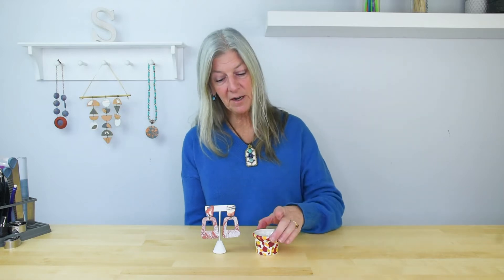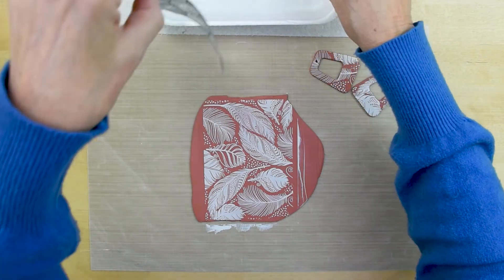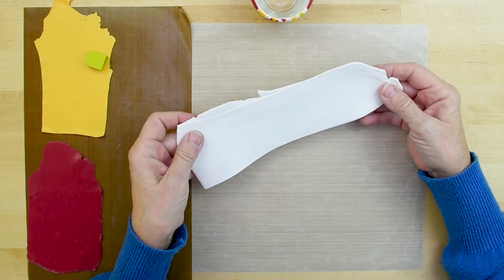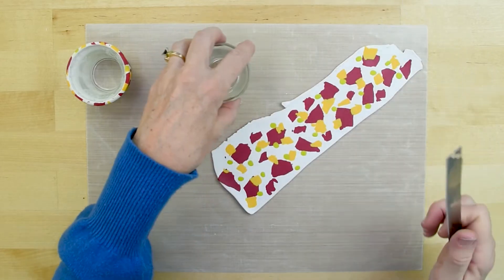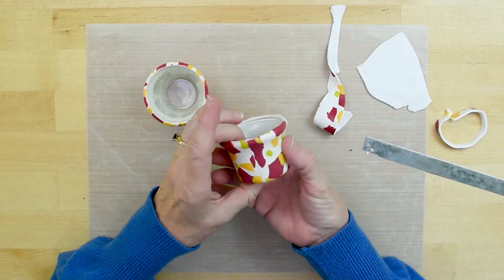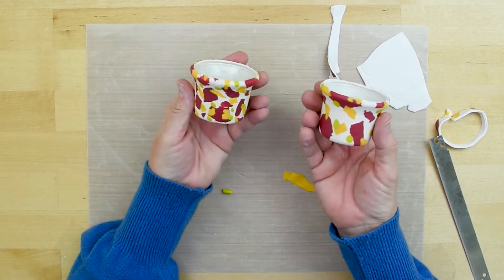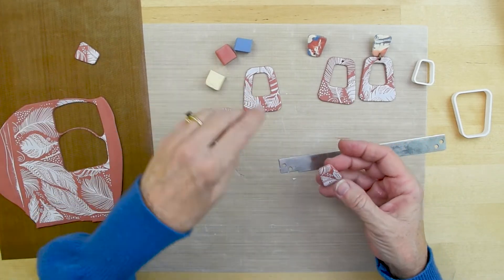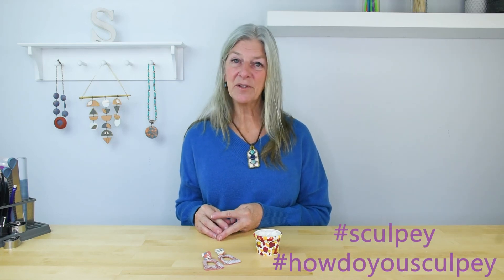Creating & Using Veneers | Sculpey.com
Join Amy Koranek, Sculpey Ambassador, in this in-depth look at how to create and use veneers with Sculpey clay!